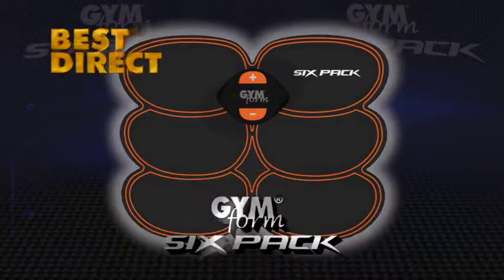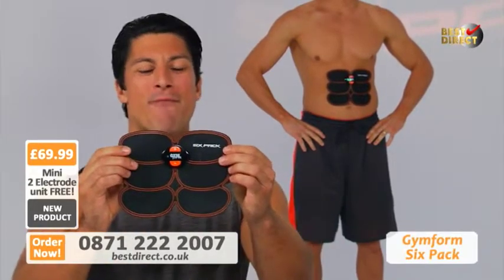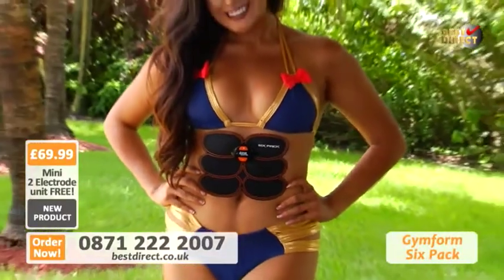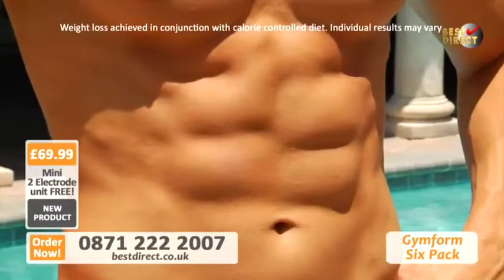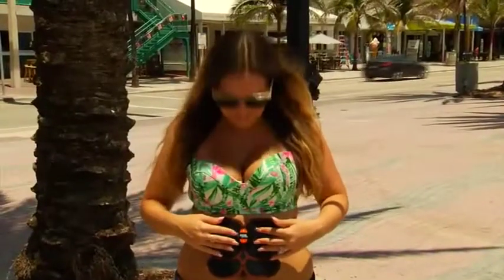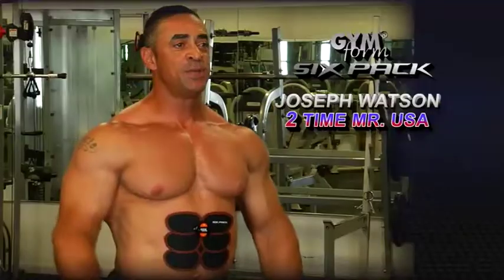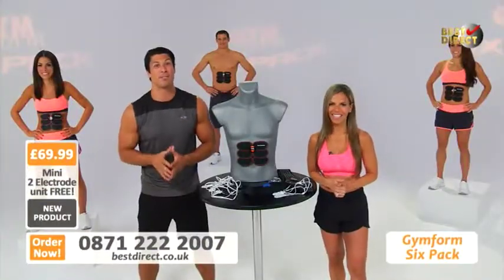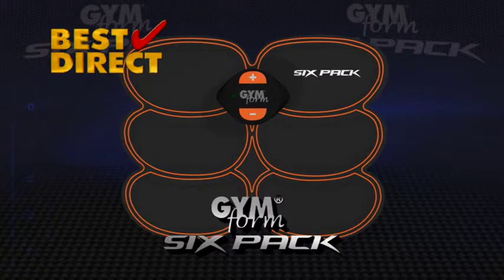Max Concept Enterprises Ltd. - MC0450 Gymform Six Pack